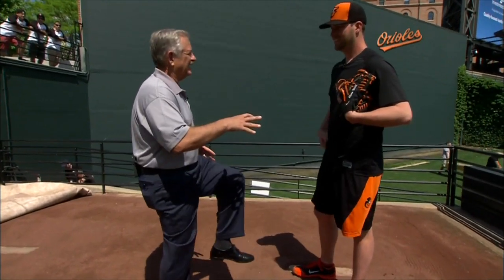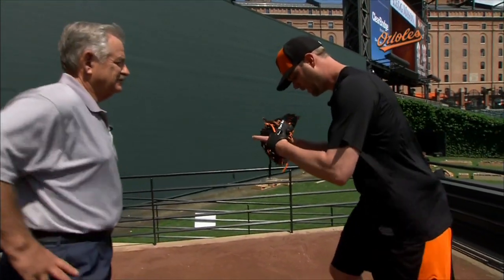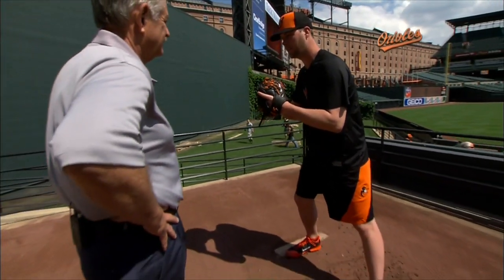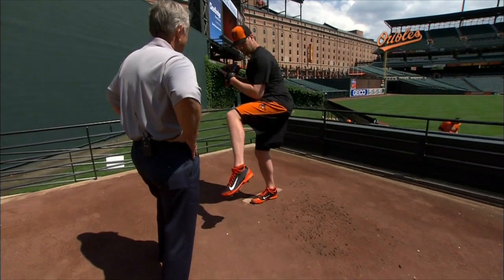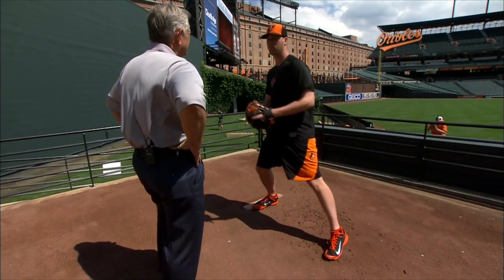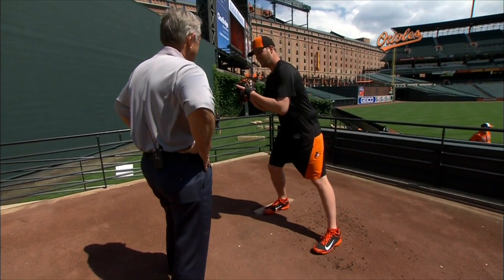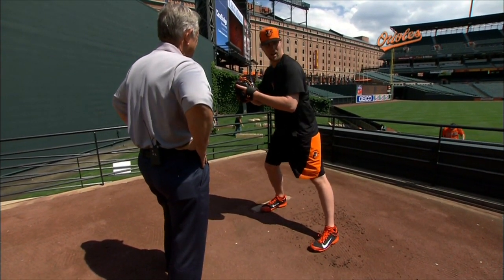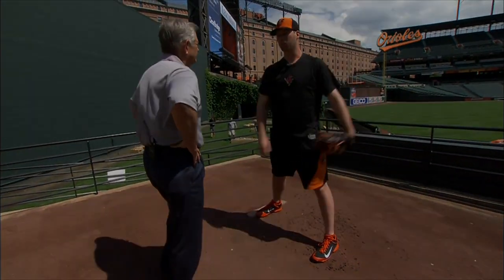Dempsey's Dugout: Ryan Webb